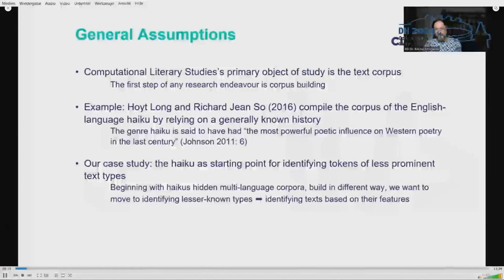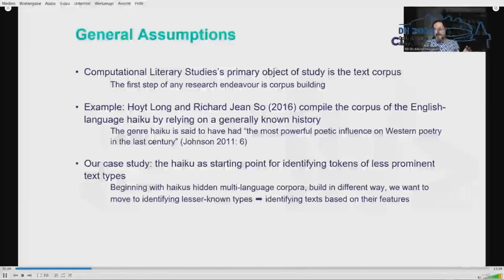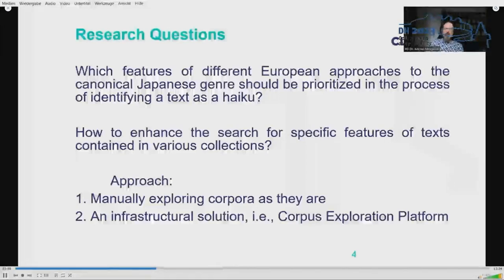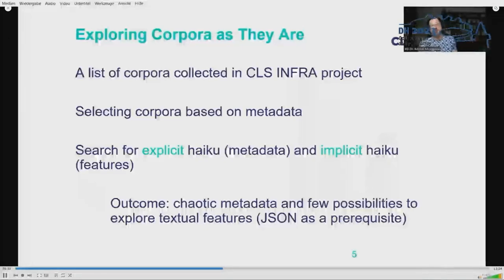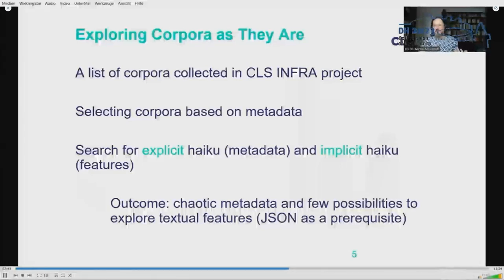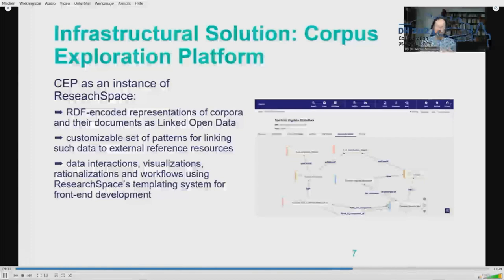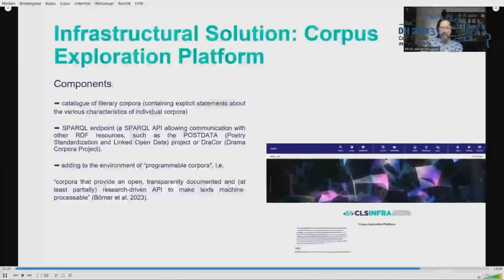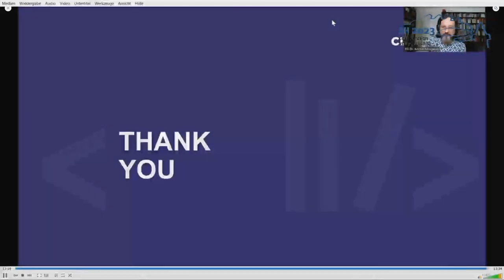Finding Haiku: Enhancing Findability/Accessibility of Poetry Resources in Multi-genre Collections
This video features the presentation "Finding Haiku – Enhancing Findability and Accessibility of Poetry Resources in Multi-genre Collections across Different Languages" by Michał Mrugalski, Vera Maria Charvat, Ingo Börner, Matej Durco, Sabine Laszkovits and Stefan Resch, presented at the ADHO Digital Humanities Conference 2023 (DH2023) in Graz, which was hosted by the Department of Digital Humanities (formerly ZIM) of the University Graz.